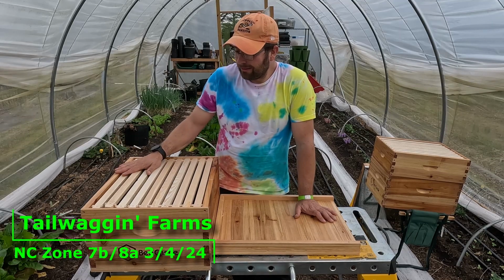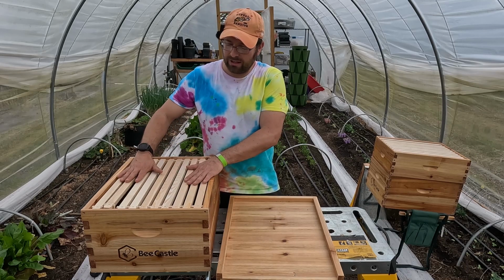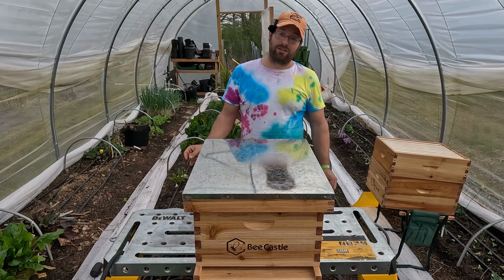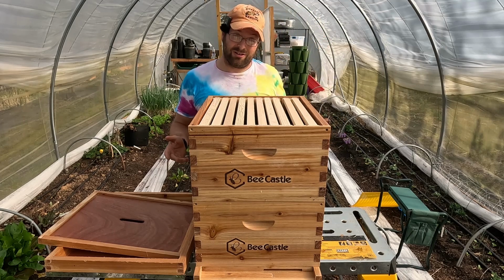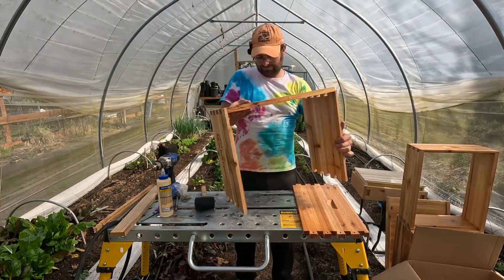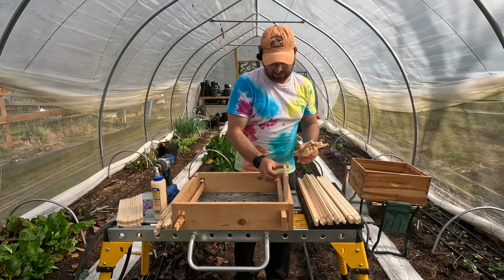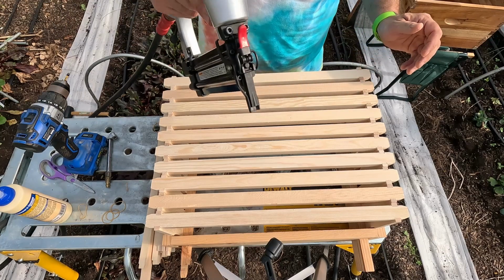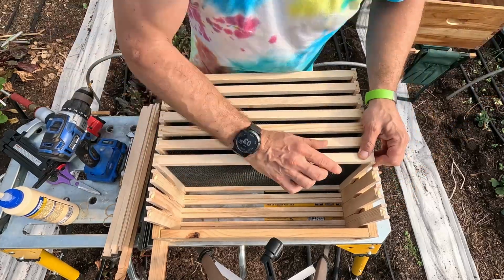Building a new beehive and explaining the parts!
Exciting times at Tailwaggin' Farms...We are getting bees again!! Today, I will explain the different components that make up a Langstroth Hive and how to put the pieces together! We will also be making a video soon about where to set up your beehive and also how to put some bees in your new hive!